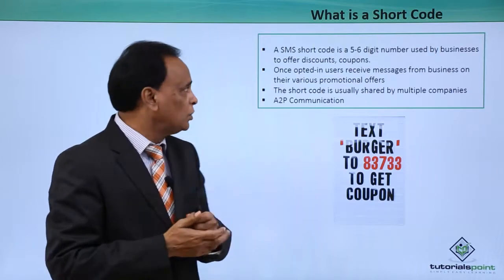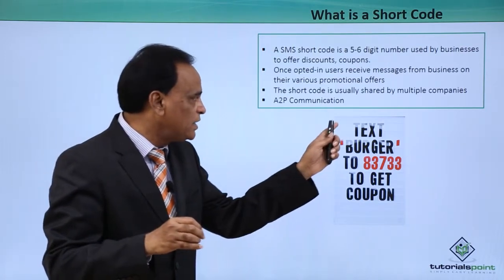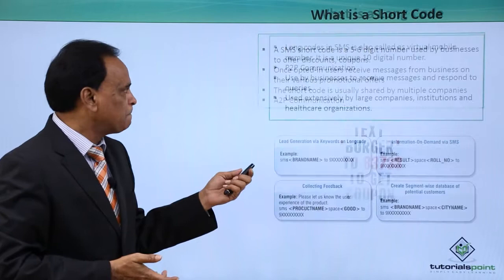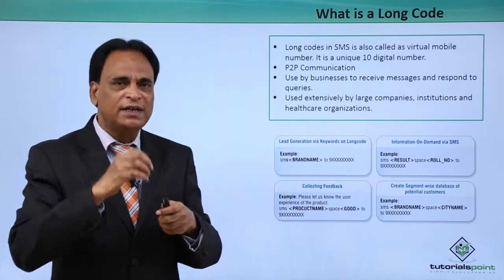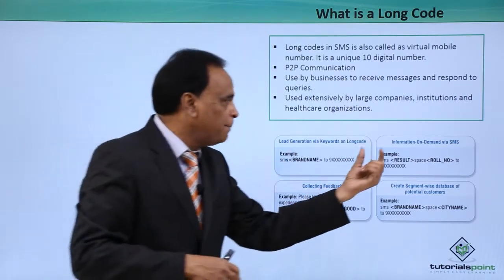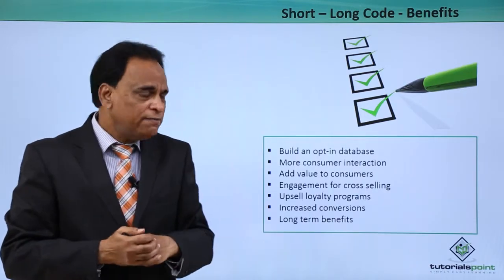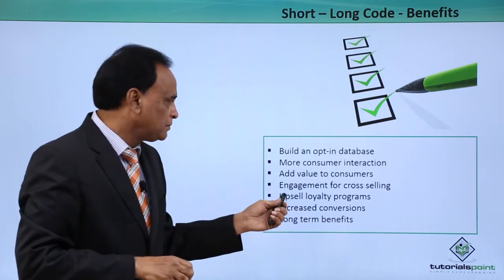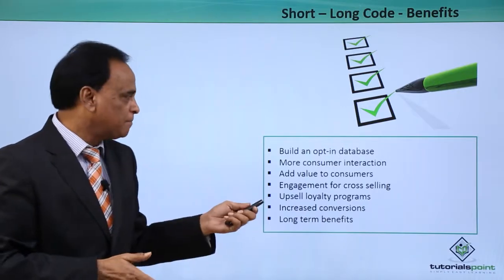Mobile Marketing - Short & Long Codes